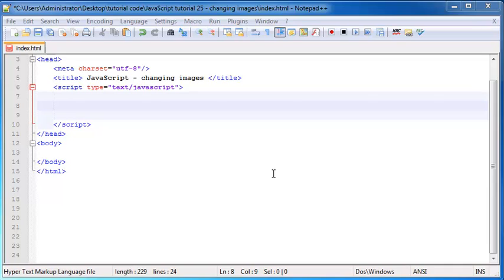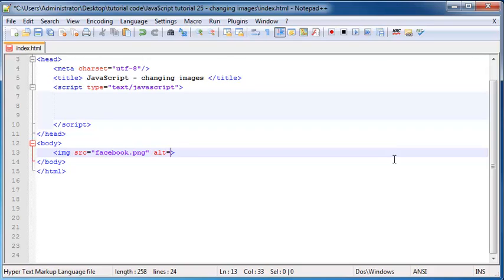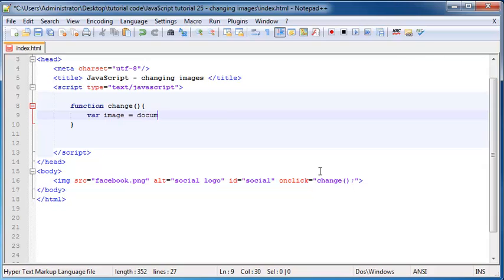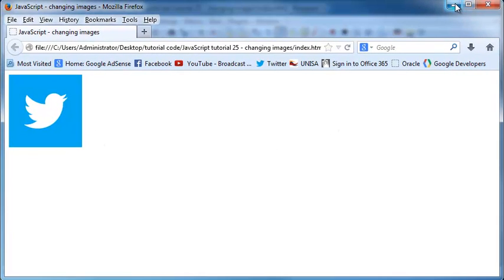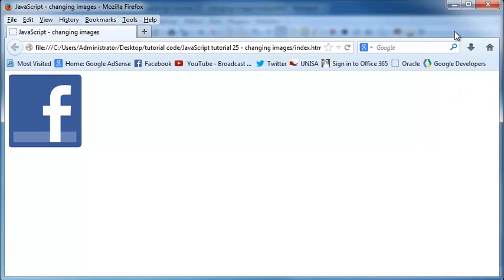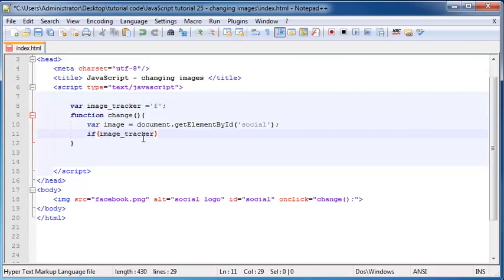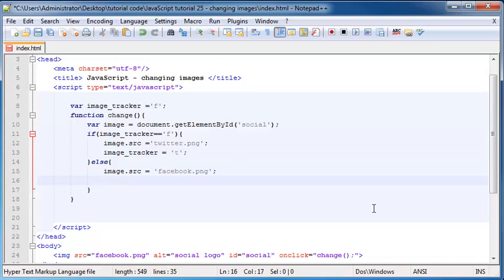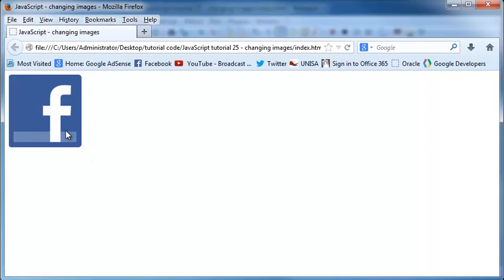JavaScript beginner tutorial 25 - changing an image source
In this tutorial I show you how to change images in JavaScript changing the value of the "src" property.